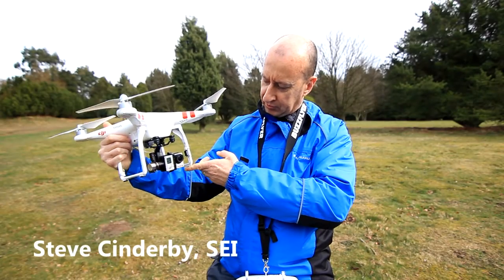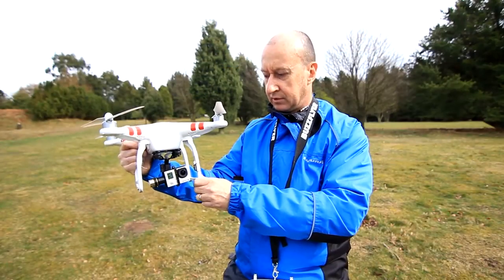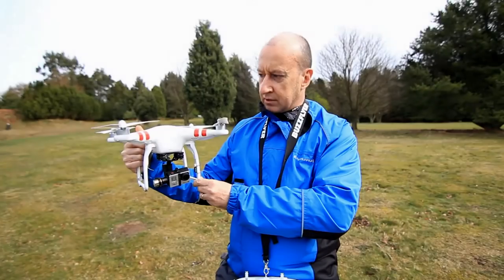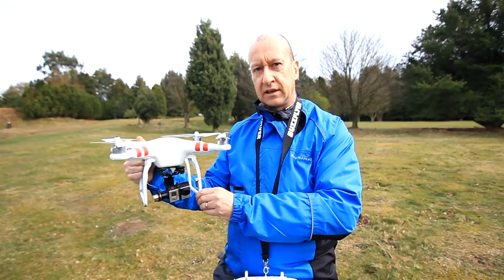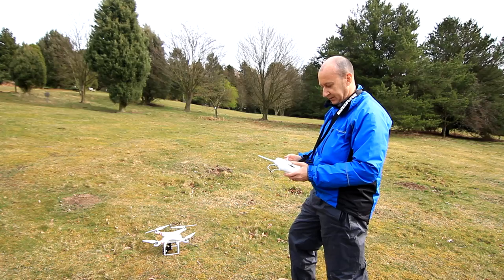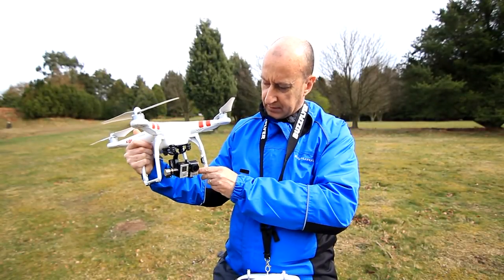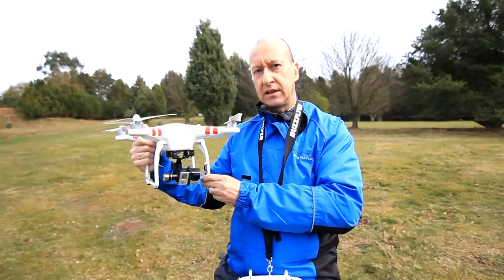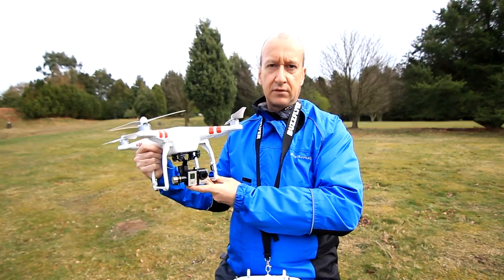Using Drones for Environmental Surveying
This video features Steve Cinderby demonstrating the use of the SEI quadcopter to survey all the trees at the Yorkshire Arboretum near York, UK. The drone will be used for other environmental applications. Further details about the project will be available on the SEI website.